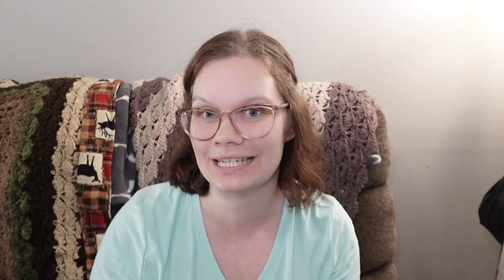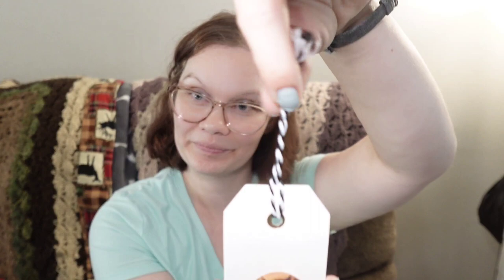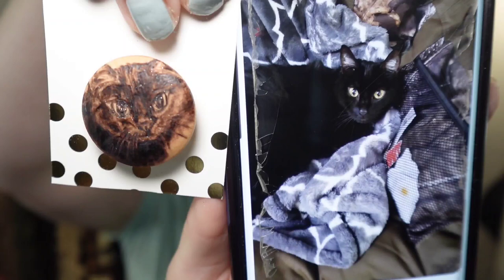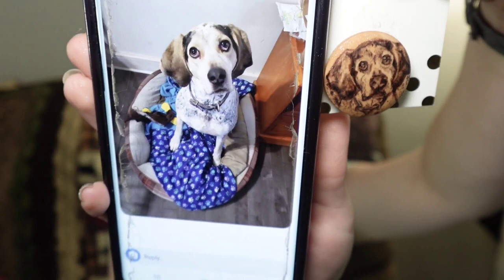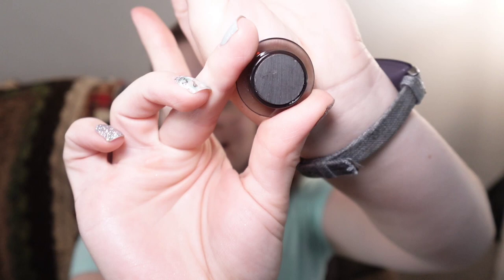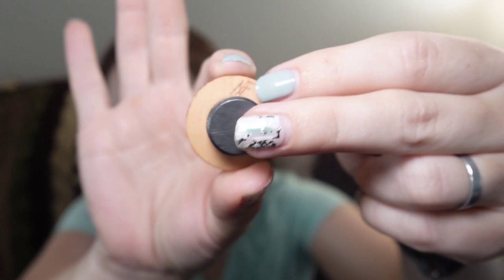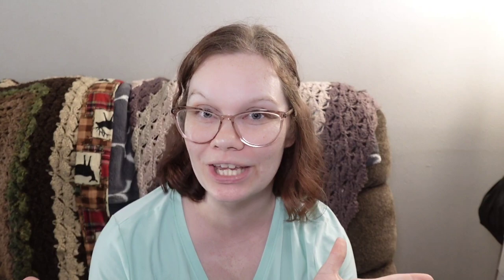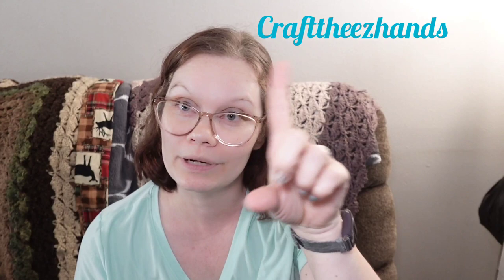Flosstube #105 - Custom Pet Needleminder Unboxing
Hey Everyone! Come hang out as we unbox some Custom Wood Burned Pet Needle Minders!

Meet my cat "Baby aka Fat Bean" and my dog "Daisy aka Daisy Doggy"

You can reach Natalie on her Instagram @crafttheezhands . Just message her with inquires on your Custom needle minder!